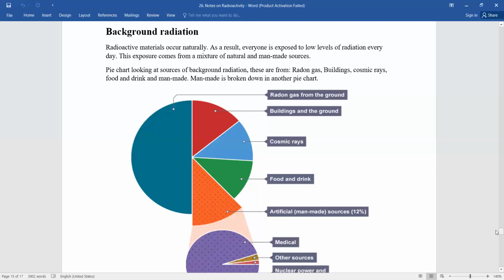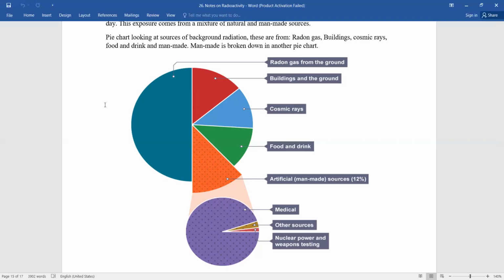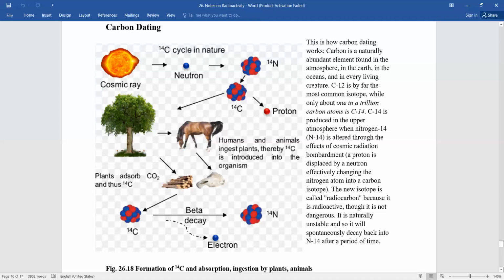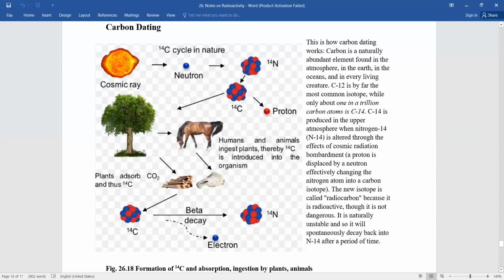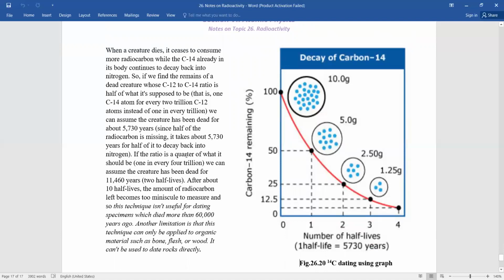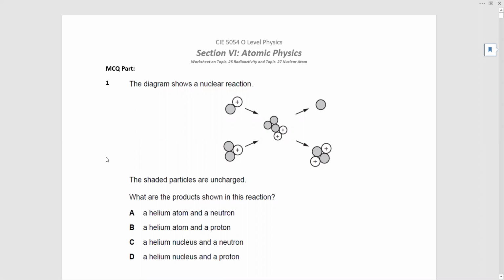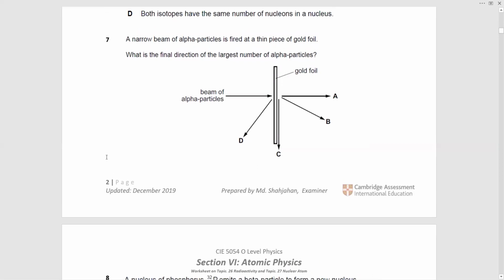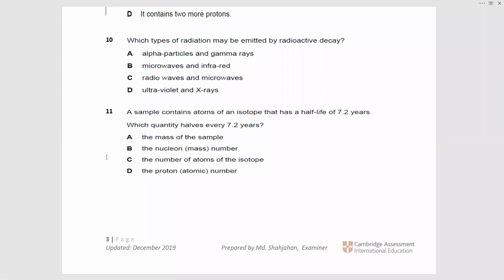Physics Mania O Level Batch 1 23 08 2020 Part 2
Background radiation, carbon dating